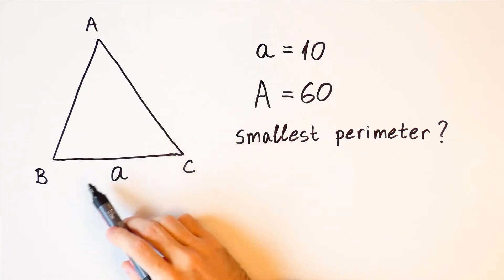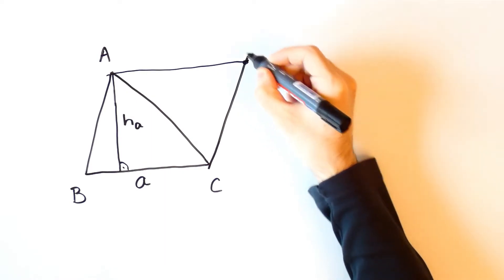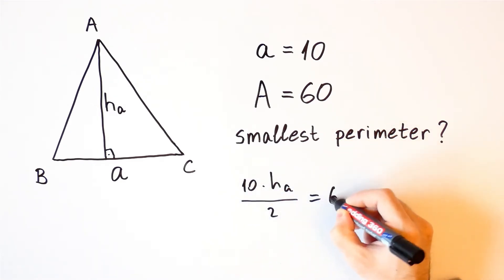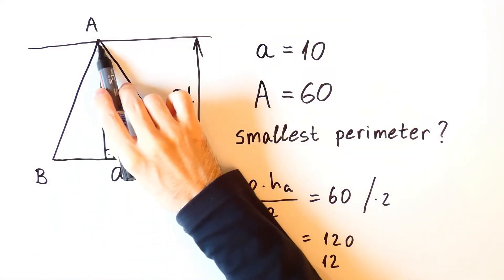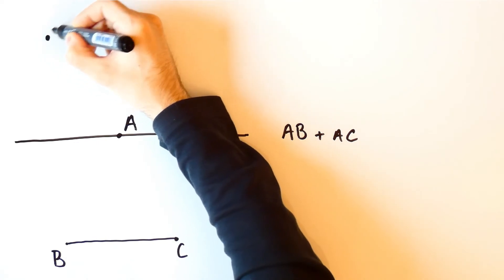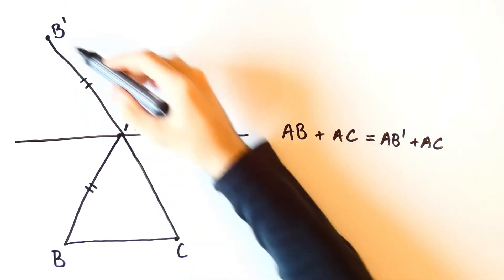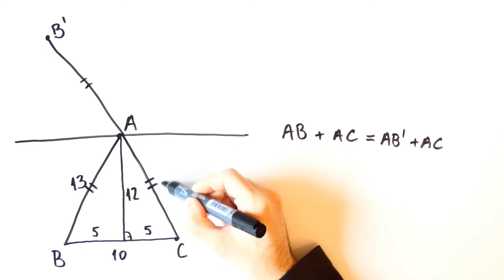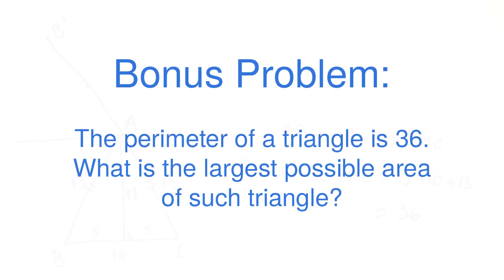Area of a Triangle — Formula, Smallest Perimeter Problem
In this video we derive the formula for the area of a triangle. We show that the area of a triangle is half the area of a parallelogram with the same base and height. So, the area of a triangle is equal to one half the product of one of its sides and the corresponding height. We also solve a problem where one side and the area of a triangle are given, and we want to find the smallest perimeter of such triangle.

Timestamps:

00:00 - Problem Statement
00:20 - Deriving Formula for the Area of a Triangle
00:53 - Solving Problem
03:31 - Bonus Problem